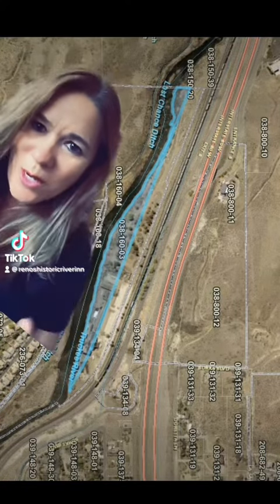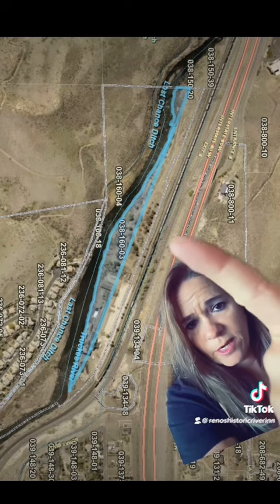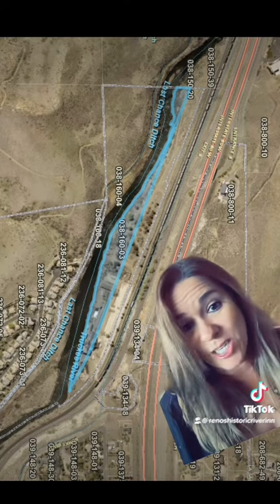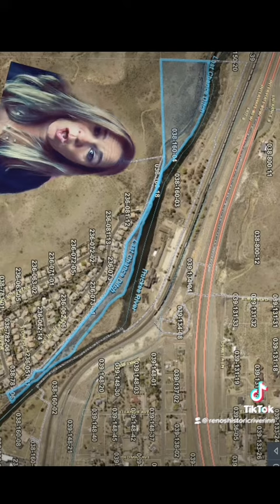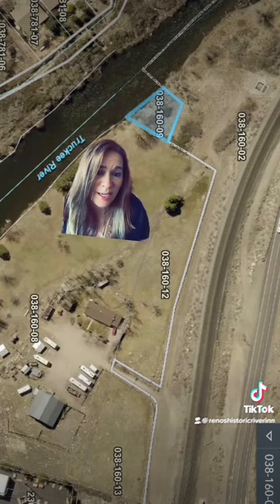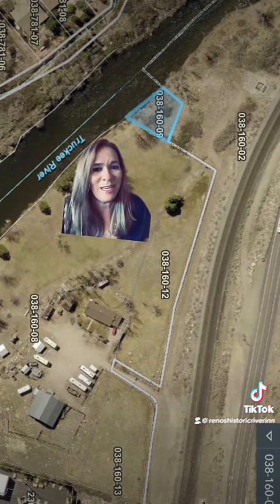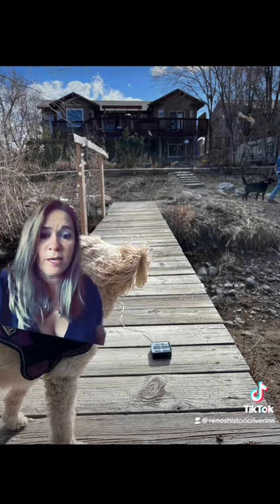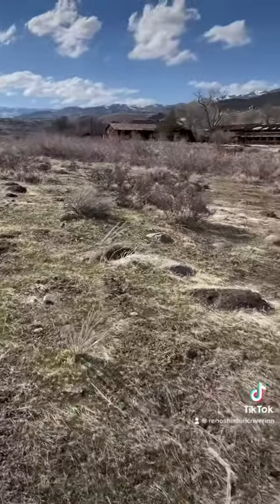What are the River Inn property lines, and what is included within our ownership?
In this brief video, I'll illustrate the exact location of our property lines and unveil the extensive features encompassed by the River Inn Property. Prepare to be surprised—it's more extensive than you might have anticipated.